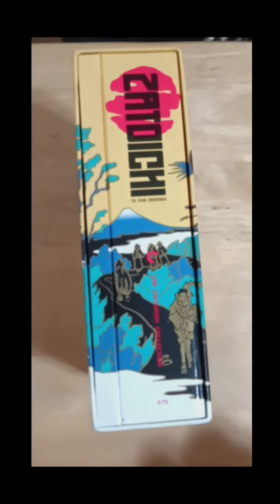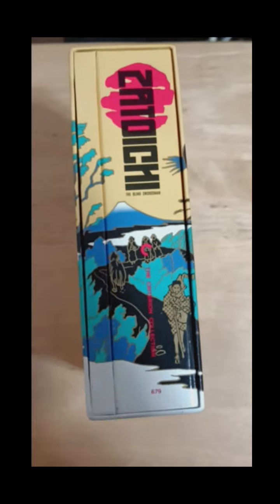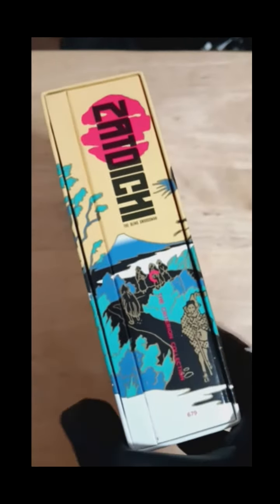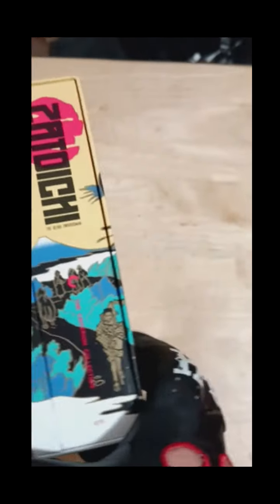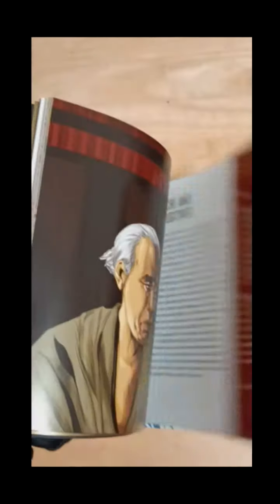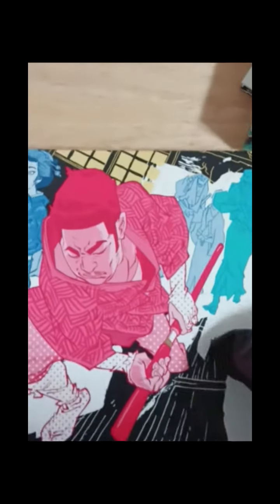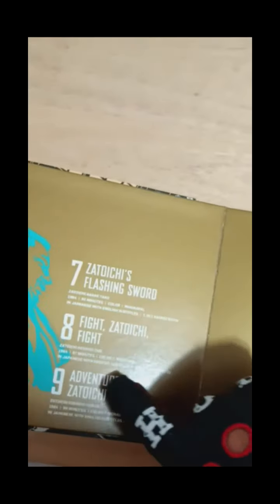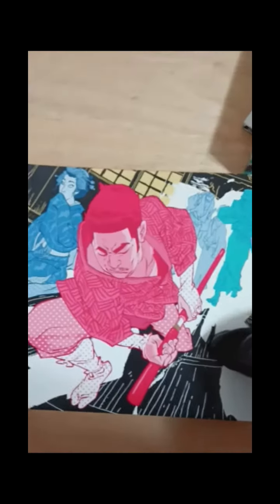Zatoichi Collection [Full Version]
Full Version of a short series where I spotlight some physical media that should be a part of your collection!